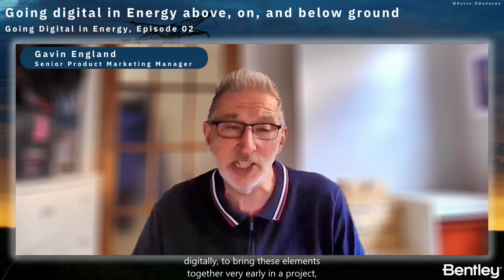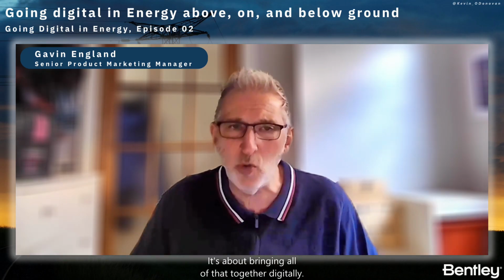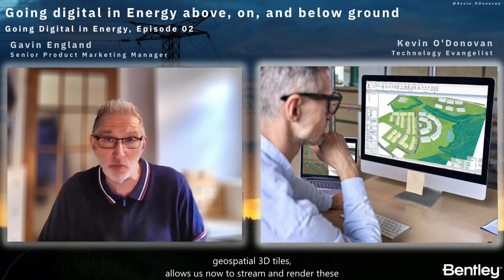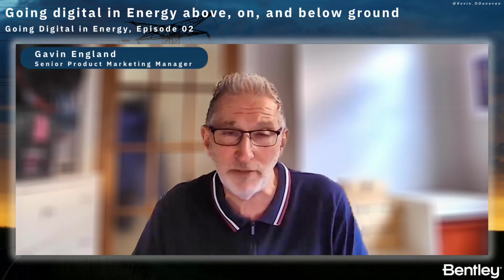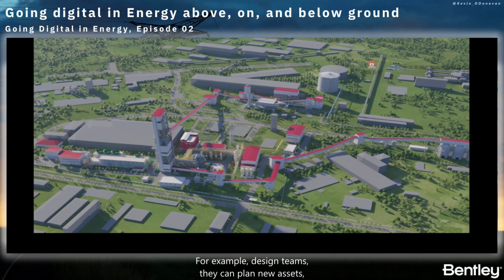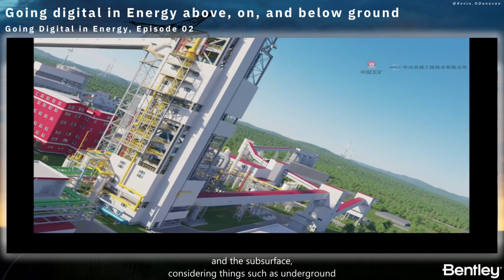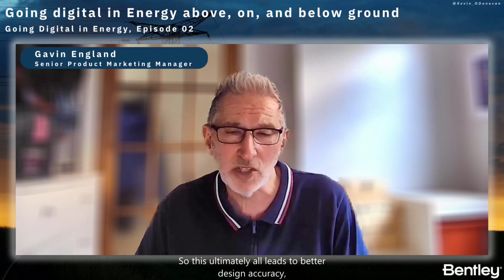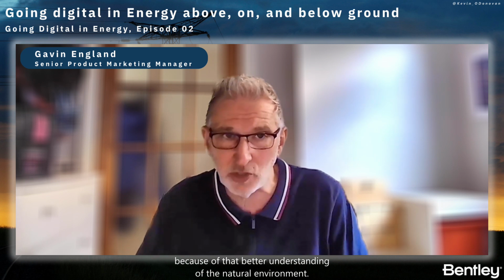"𝐀𝐛𝐨𝐯𝐞, 𝐎𝐧 𝐚𝐧𝐝 𝐁𝐞𝐥𝐨𝐰 𝐆𝐫𝐨𝐮𝐧𝐝" - 𝐁𝐞𝐧𝐭𝐥𝐞𝐲 𝐆𝐨𝐢𝐧𝐠 𝐃𝐢𝐠𝐢𝐭𝐚𝐥 𝐢𝐧 𝐄𝐧𝐞𝐫𝐠𝐲 𝐒𝐞𝐫𝐢𝐞𝐬 : 𝐄𝐩 𝟎𝟐 𝐰𝐢𝐭𝐡 𝐆𝐚𝐯𝐢𝐧 𝐄𝐧𝐠𝐥𝐚𝐧𝐝.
In this episode of @bentleysystems Going Digital in Energy series, Gavin England, Senior Product Marketing Manager at Bentley, explains how energy infrastructure design, construction, and operations depend on understanding the full environmental context—above, on, and below the ground.

Gavin breaks down why geospatial data, subsurface conditions, and AI-powered digital twins are critical for improving design accuracy, reducing construction risks, and minimizing ecological disruption. Traditional manual data gathering—like on-site surveys—creates isolated silos that slow down projects and limit collaboration.

But with modern technologies like geospatial 3D tiles, Gaussian Splatting, and AI, teams can now digitally integrate terrain, vegetation, soil conditions, and existing utilities into a single, visual, and accessible environment.

The conversation highlights how AI is transforming the process—from creating 3D models from photos to automatically detecting defects in existing assets. When combined with infrastructure digital twins and the digital thread, these innovations enable faster decision-making, fewer construction errors, and more resilient energy assets.

Gavin also shares real-world applications, such as optimizing solar farm layouts based on terrain or ensuring wind farm foundations account for subsurface geology. The result? Better performance, lower costs, and reduced environmental impact.

For anyone in energy, infrastructure, or digital transformation, this episode reveals how AI and digital twins are turning complexity into clarity.

🔗 Search for "Bentley Energy Systems" on LinkedIn and YouTube

This GoingDigitalInEnergy Series is all about helping people understand, what the value and the benefit is, of taking a digital project delivery approach for infrastructure projects, right from design, through construction to operations.

CHAPTERS
00:00 - Introduction
01:22 - Above, on and below ground
03:21 - The business drivers
05:00 - Bringing it all together digitally
08:22 - The role of Digital Twin's
10:51 - Some examples
14:00 - For more information
14:46 - Summary

For transparency, this is a PAID COLLABORATION with Bentley